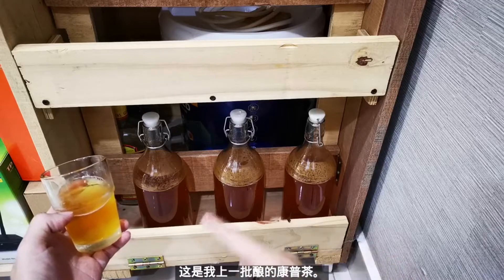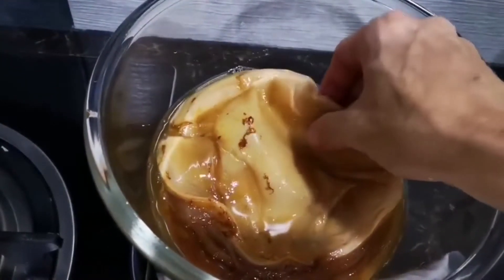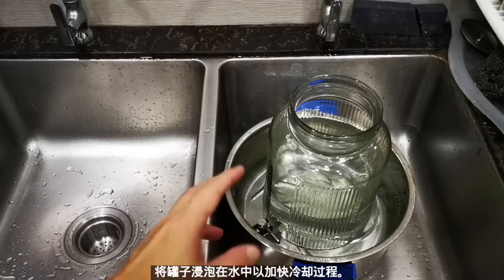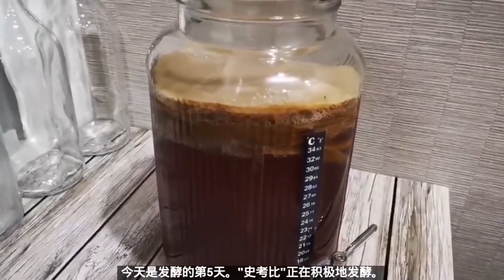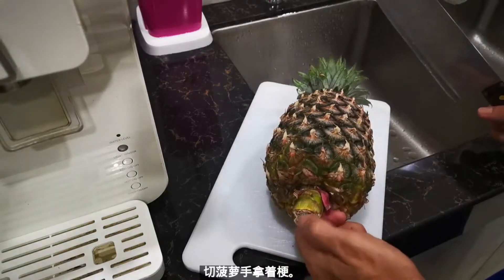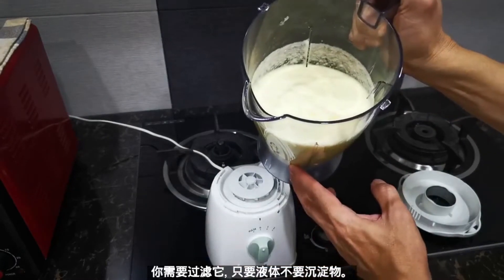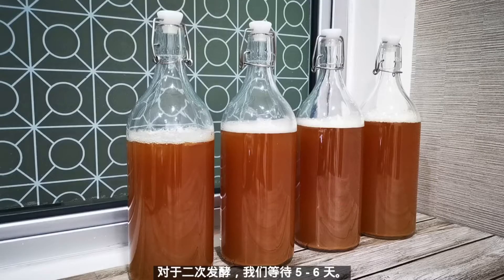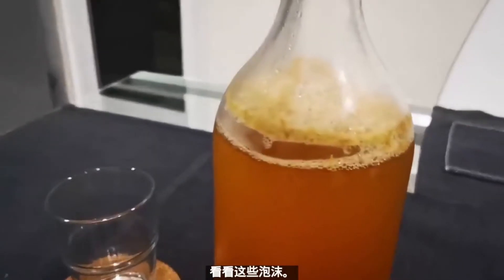The Ultimate Steps of KOMBUCHA Brewing I 康普茶酿造的终极步骤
Strong. Fizzy. Tasty Kombucha. Complete step by step brewing process.